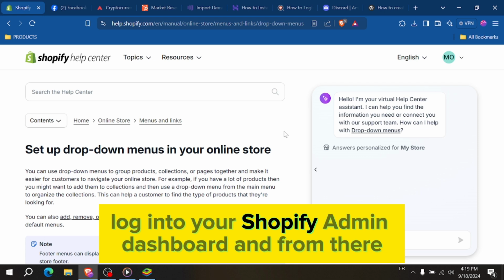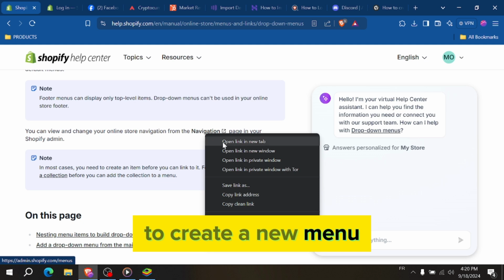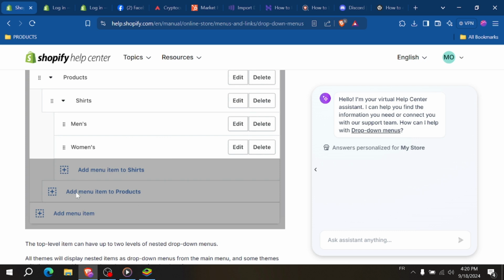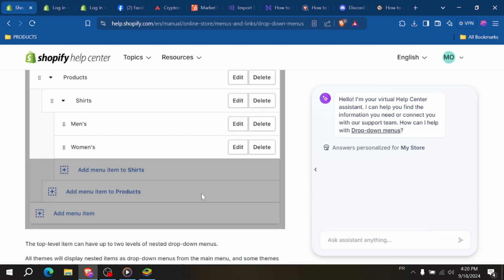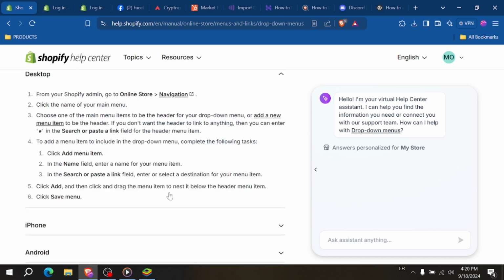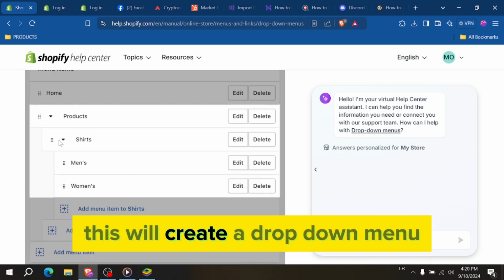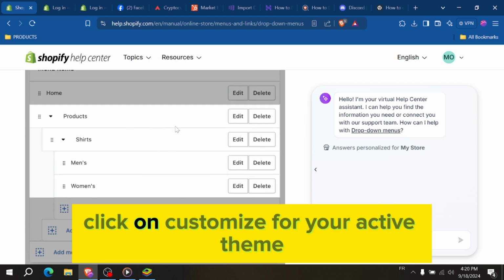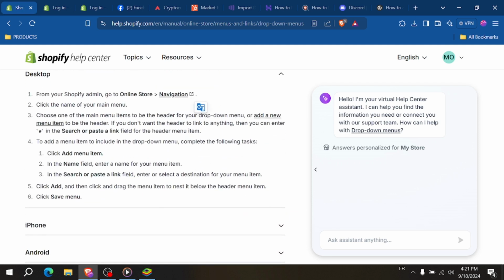How to Create Custom Navigation Menu in Shopify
In This Video, learn .How To Create Custom Navigation Menu In Shopify.
custom navigation in shopify, shopify custom create navigation.